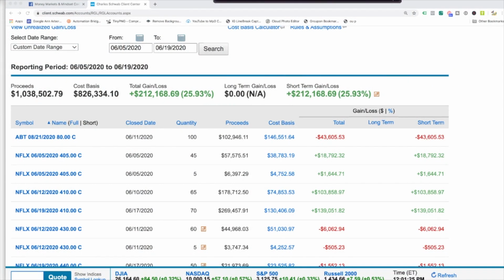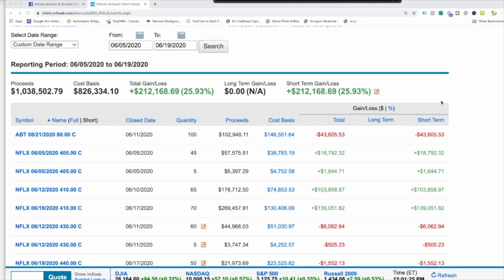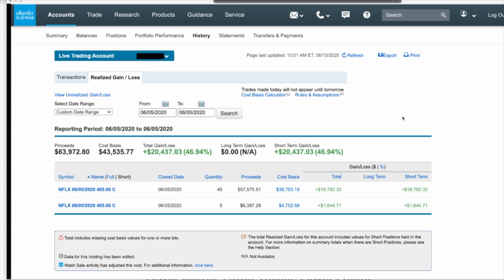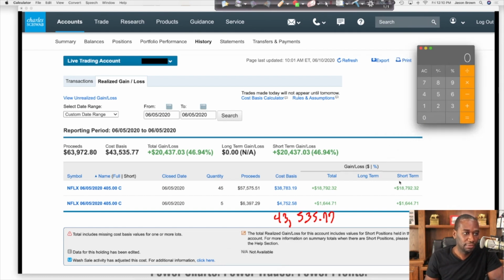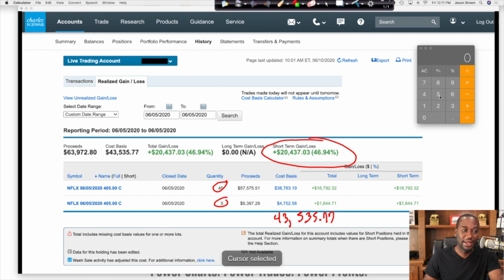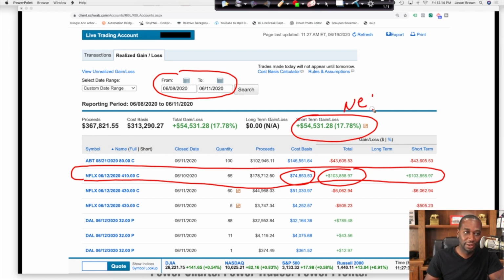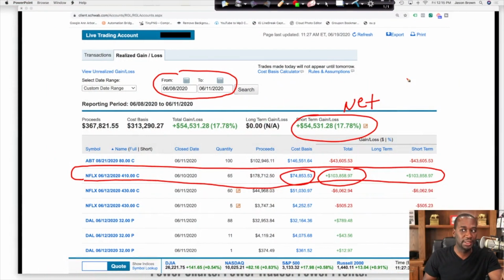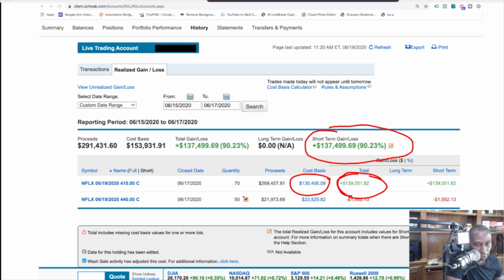How I Made $260k Trading Options | Live Case Study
How I made $260k Trading Options. In this video, I show how I profited from $260k in trading options in the stock market. I explain what option contract I had and the strategy I used to make $260k in the stock market trading options.

20836 Hall Rd.

Suite 129